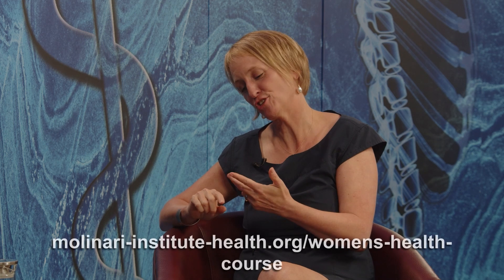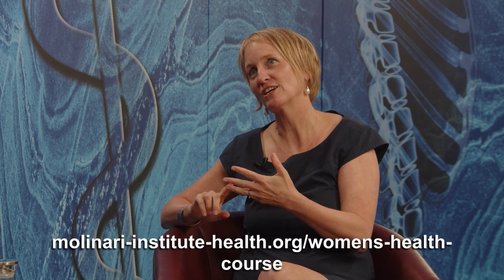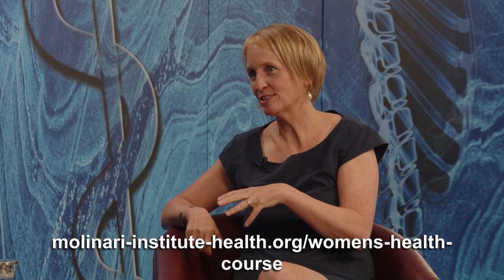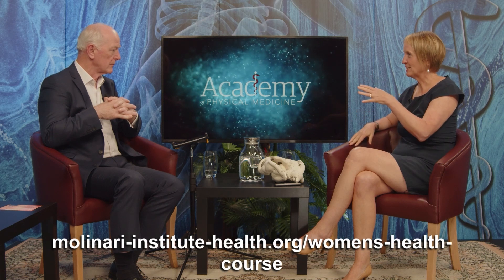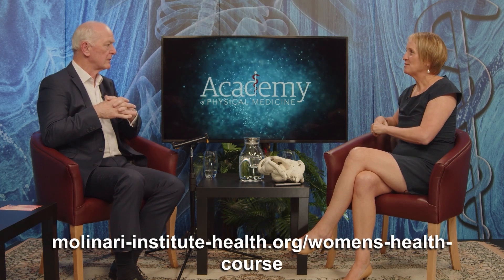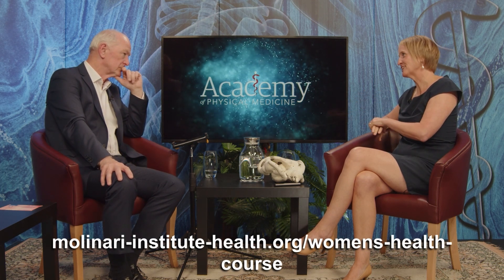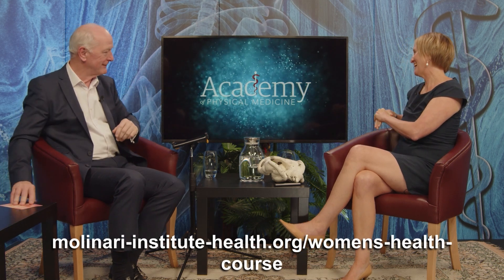Fascial manipulation training | Osteopathic and Chiropractic CPD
Fascial manipulation training by Stecco is available worldwide. It is a perfect add-on to osteopathic training but is also open to other healthcare practitioners.
Renzo Molinari courses run over two years and are available in several countries
Claudia Knox has also just launched a paediatric online on-demand course in English, with 17 chapters that can be accessed over a long period of time, supplemented by live webinars.

Claudia Knox is a graduate of the ESO, she now practises in Vienna and is a lecturer at the Vienna School of Osteopathy, as well as having a clinic in Kent. Claudia has continued to develop as a therapist motivated by her passion to the see the health in the people she is looking after, flourish.
During her time as a midwife, she had in intense interest in acupuncture and homoeopathy.  To study osteopathy was her step to offer holistic care to women around their pregnancies and deliveries.
Since qualifying she has been involved in undergraduate and postgraduate osteopathic training. She has been a clinic tutor in the ESO children’s and maternity clinic for 10 years.
She acquired a Master in Paediatric osteopathy with the University of Bedfordshire in collaboration with the Osteopathic Centre for Children, the Diploma in Women’s Health in Osteopathy with the Molinari Institute of Health and a Postgraduate Certificate in Academic and Clinical Education.